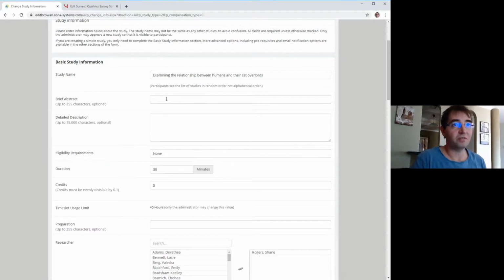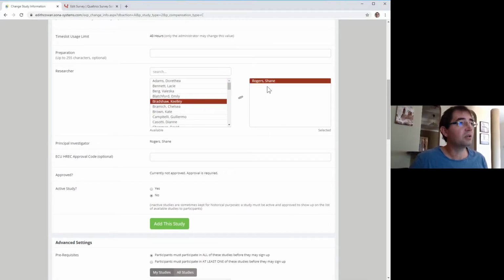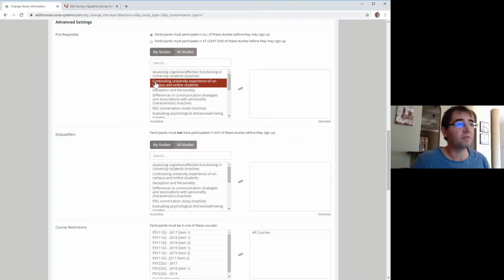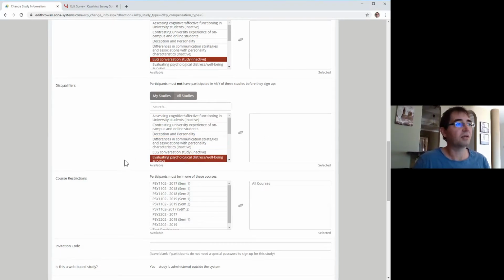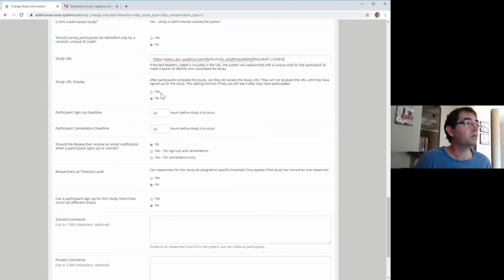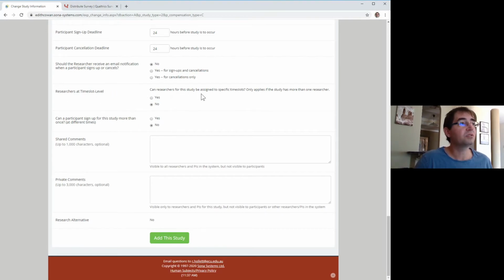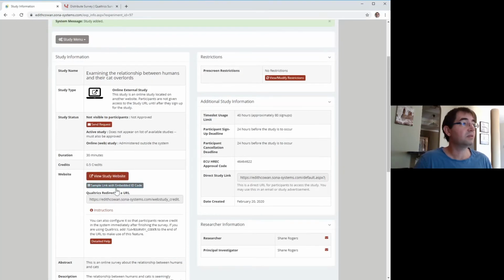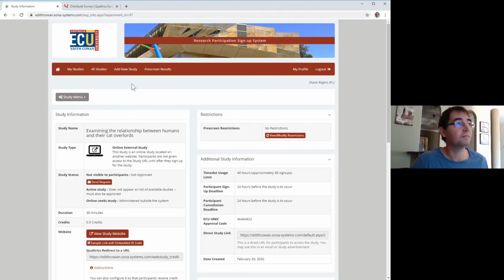Setting up SONA study (Edith Cowan Uni, psychology)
Setting up study for Edith Cowan University research participation scheme